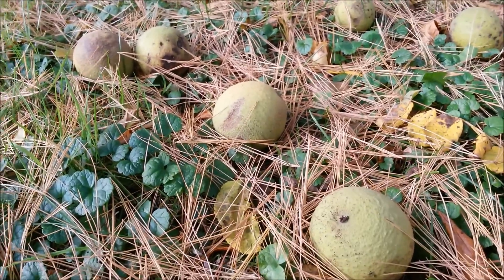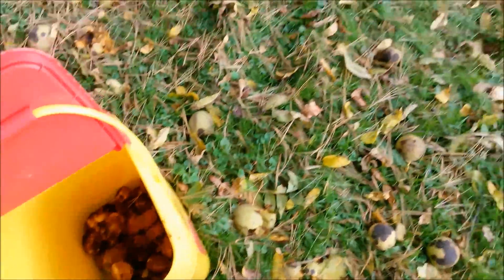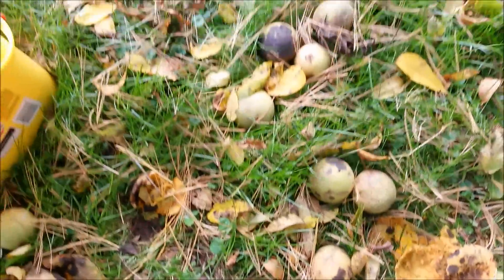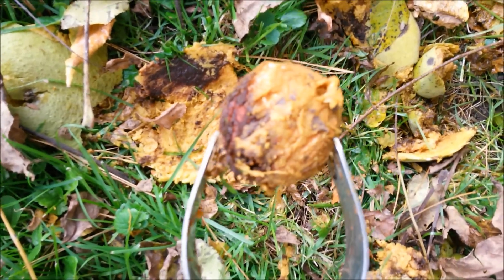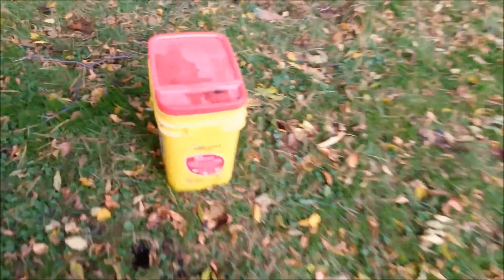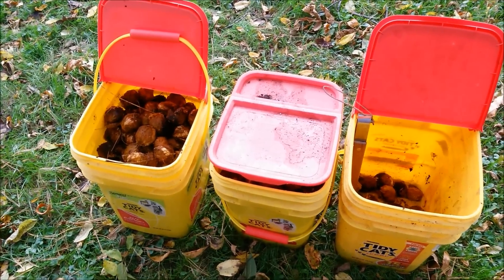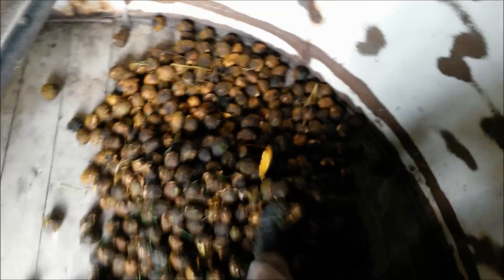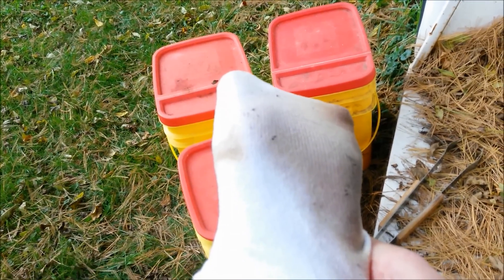How to Harvest Black Walnuts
I have been harvesting and using black walnuts for about 15 years.  I've tried about every method possible for getting at these little treats of nature.  This process is the most efficient one I've found.
Welcome to step one of the very excellent Basil-Black Walnut Pesto!
(Apologies for the shakies, I'll do better next time. :-)